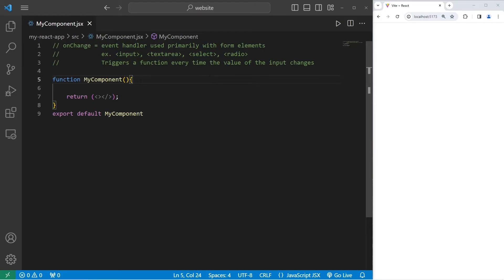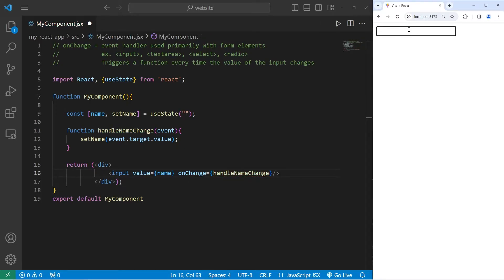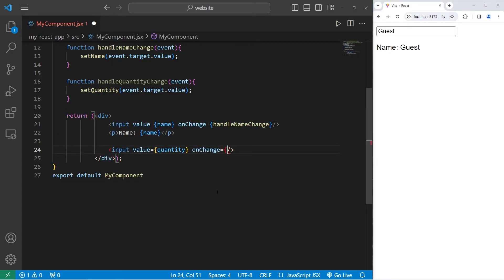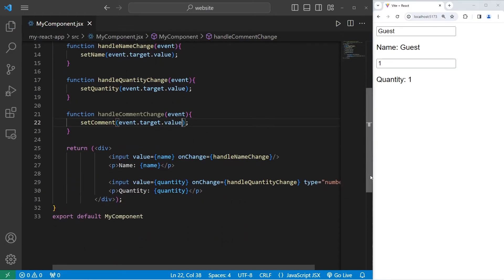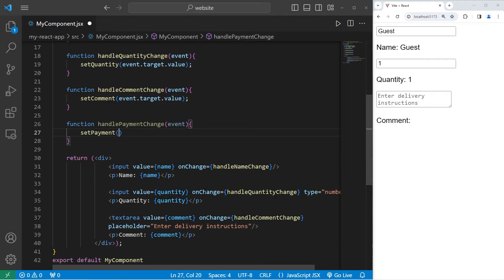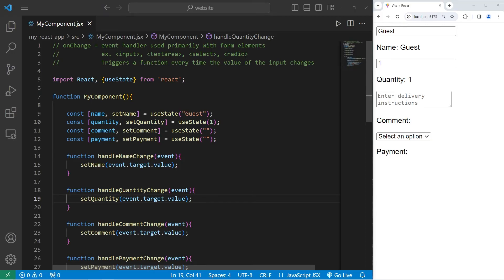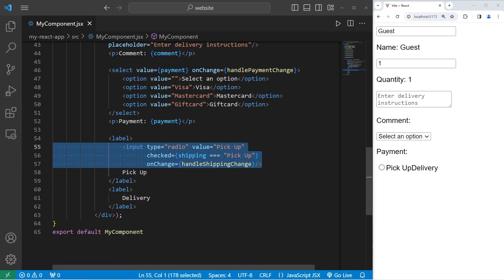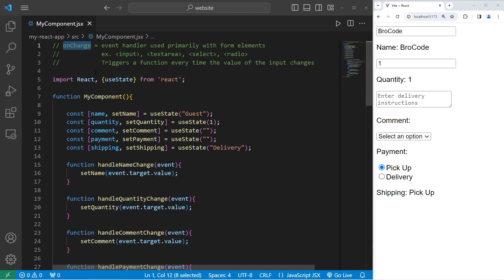Learn the React onChange event handler 🚦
// onChange = Event handler used primarily with form elements.
//                       Triggers a function every time the value of the input changes.

00:00:00 introduction
00:00:35 input text
00:02:56 input number
00:05:00 text area
00:07:18 select options
00:10:22 radio buttons
00:14:07 conclusion